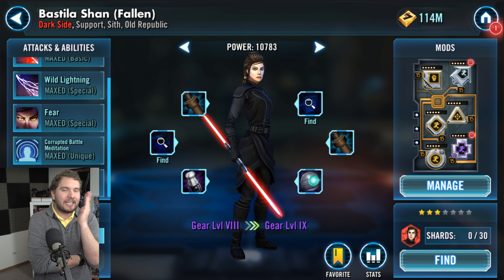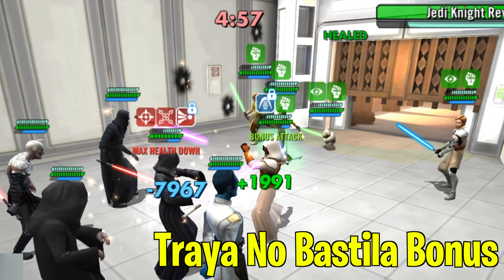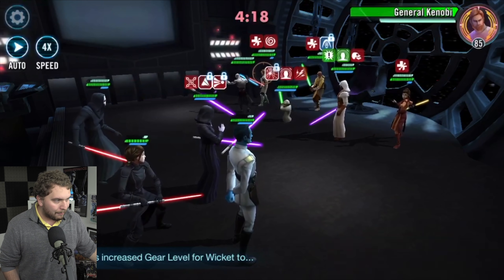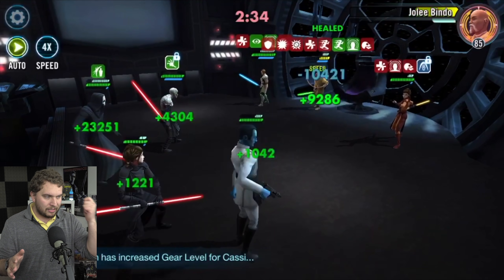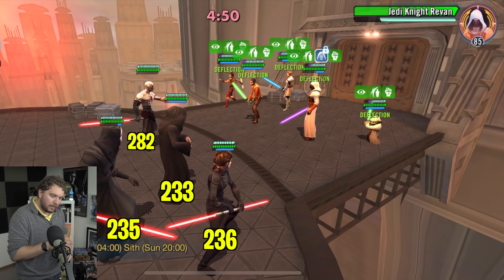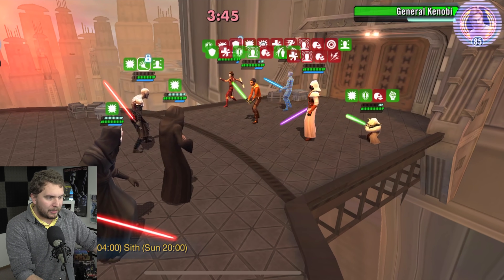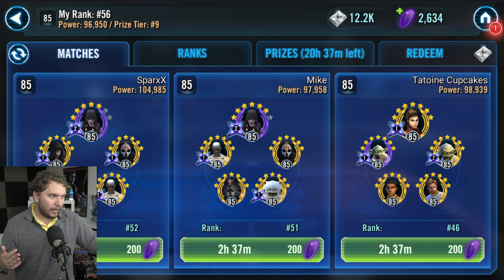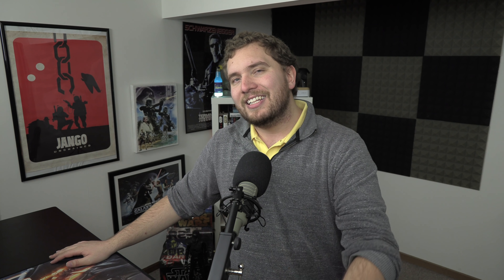3 Star, Gear 8 Bastila (Fallen) Beats Jedi Revan! Sith Supercharged! | Galaxy of Heroes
Gear 8 Bastila Shan (Fallen) has made Sith a lot more interesting in arena when facing Jedi Knight Revan! In today's video we show me taking on Revan teams with a variety of Sith compositions and how she is going to be important now and for the future of SWGoH!